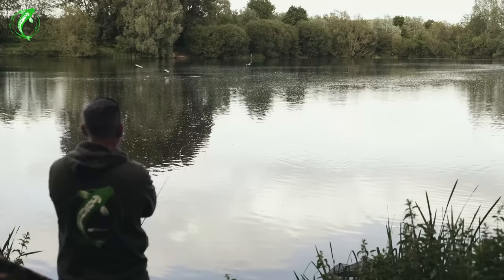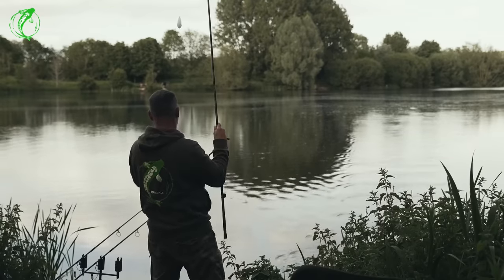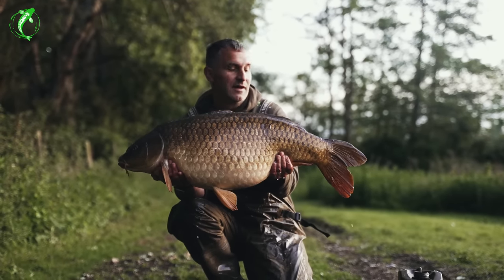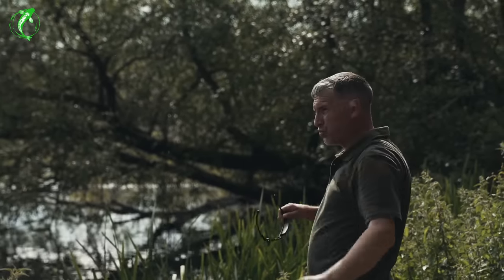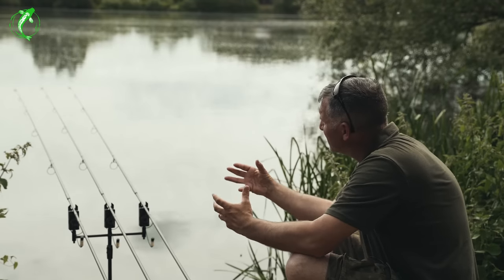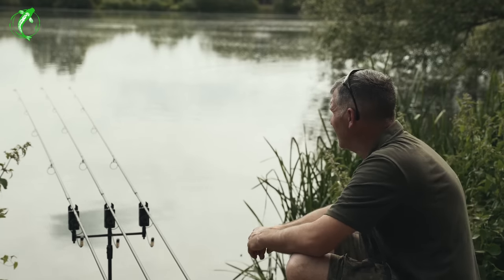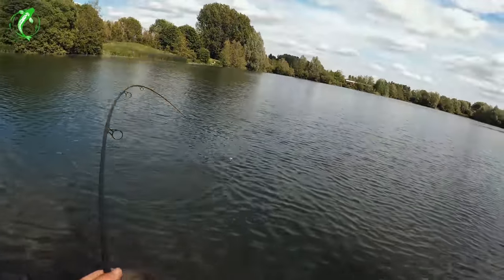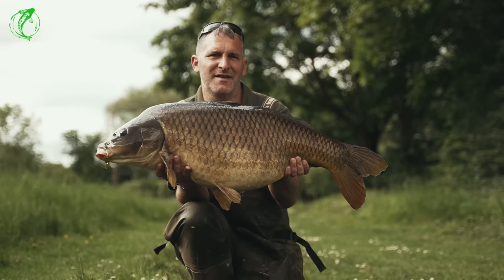Linear's Manor Farm Hit! | Spotlight Series 3 | Episode 2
Mark Foster heads back to Linear Fisheries Official but this time targets his favourite lake on the complex: Manor Farm. A frustrating start is soon turned around by Mark with hard work and watercraft which resulted in multiple big carp, including Spotlight's first 40.

𝗜𝗻 𝘁𝗵𝗶𝘀 𝘃𝗶𝗱𝗲𝗼:
0:00 Spotlight Episode 2
1:50 The session so far
6:42 First Spotlight 40!
9:58 Tactics
13:04 Surface fishing
17:18 What a way to end the session!